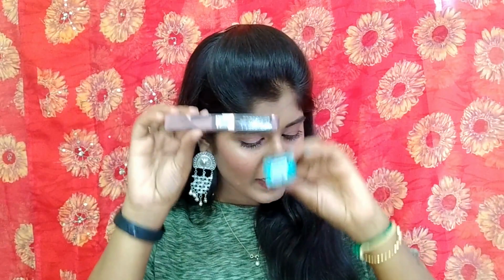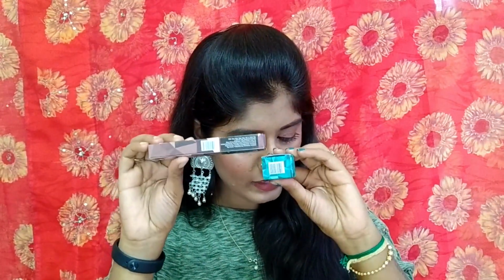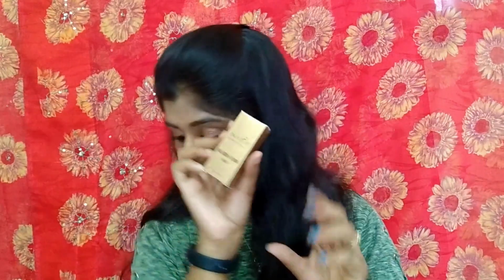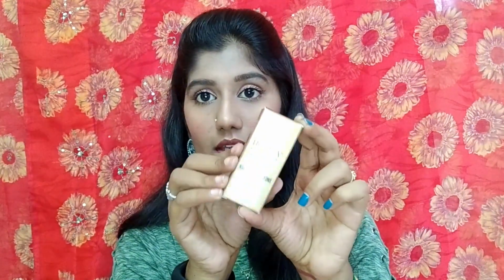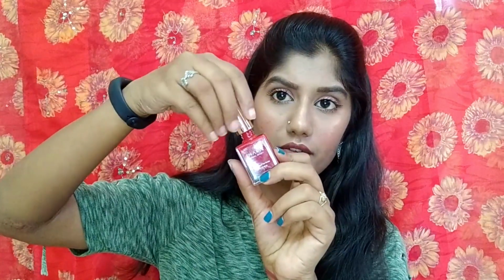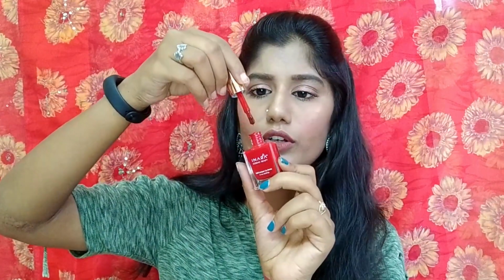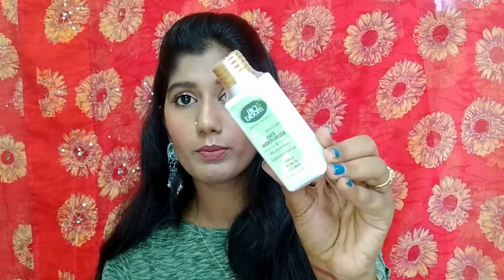April Fab Bag 2019|| Frost Fervour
No. 52A, Rukmani Illam,
1st main road, R V Nagar,
Kodungaiyur,
Chennai - 600118

xoxo,
Indu :)